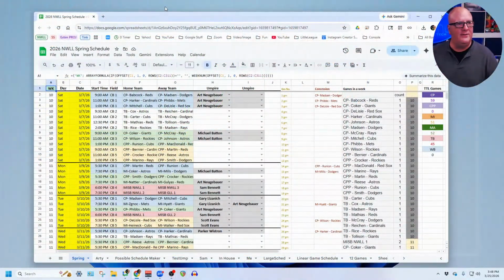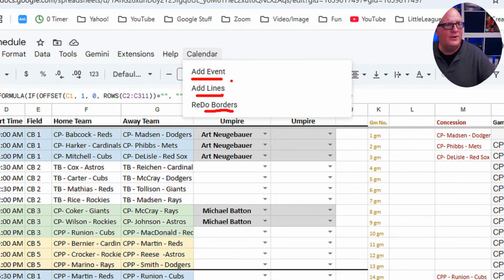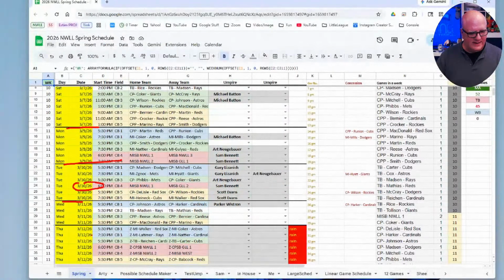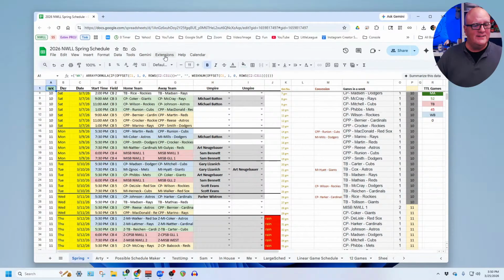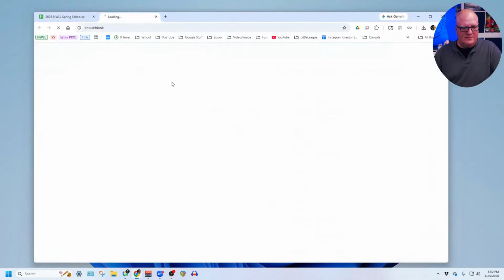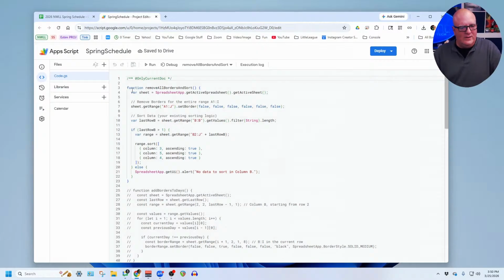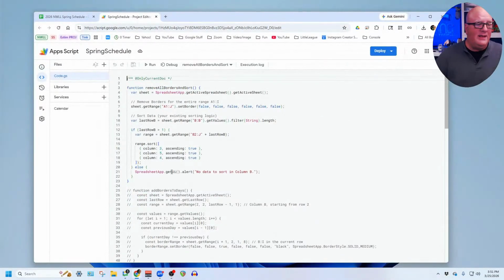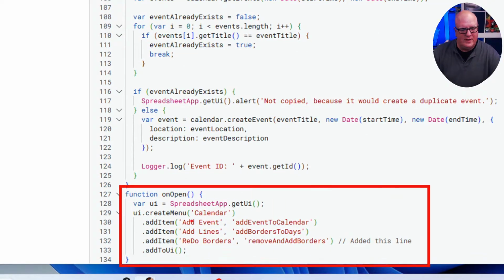What is Apps Script in Google Sheets and why use it?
Show 401

3:45pm 𝐞𝐚𝐬𝐭𝐞𝐫𝐧 𝐭𝐢𝐦𝐞 / 12:45𝐩𝐦 𝐩𝐚𝐜𝐢𝐟𝐢𝐜 𝐭𝐢𝐦𝐞

We have a Private paid for Community featuring:
*interactive workshops
*one on one help
*engaging collaboration